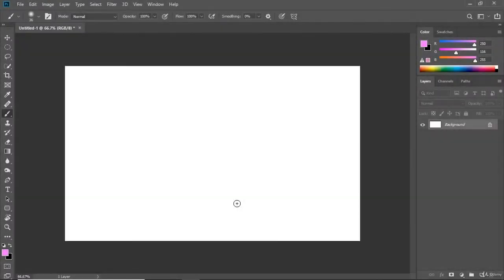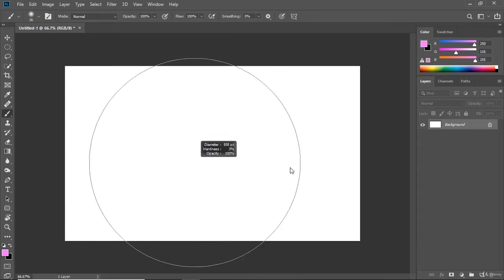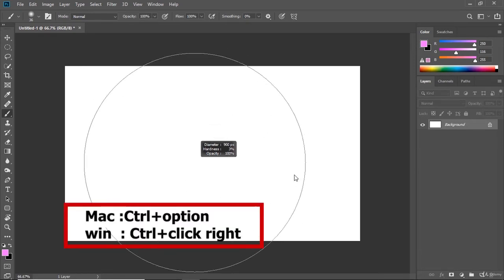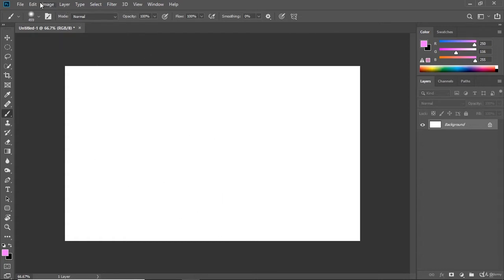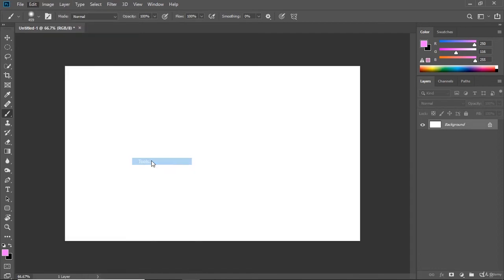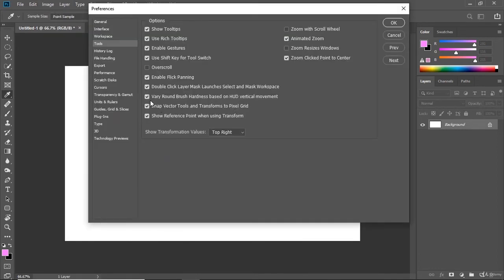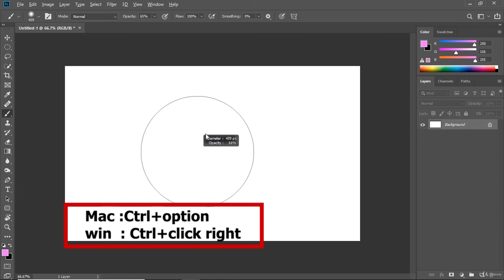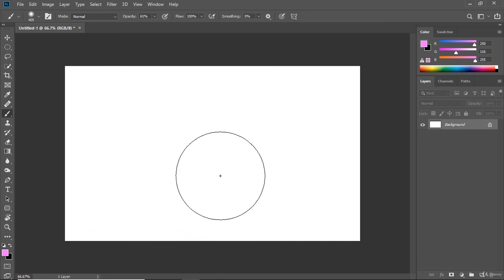How to change the brush size in Photoshop | Adobe Photoshop | Tricks and Tips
This video will give some tips & tricks to change the brush size in Photoshop. Must watch till the end hope this video will help you out. also check my channel for more tutorials thanks.

# brushsize # brushTrick